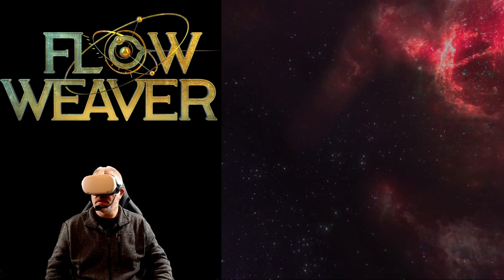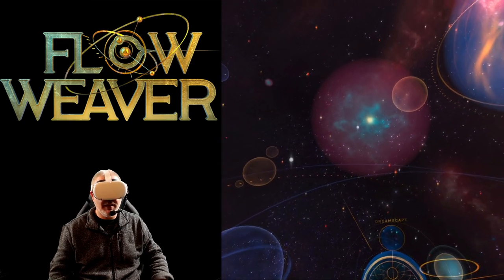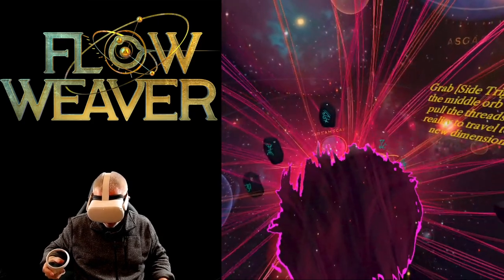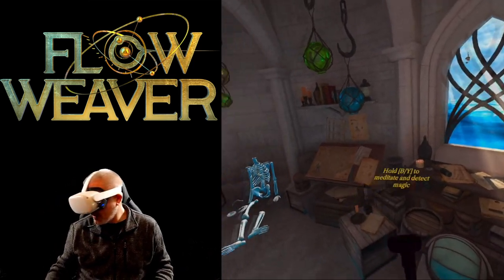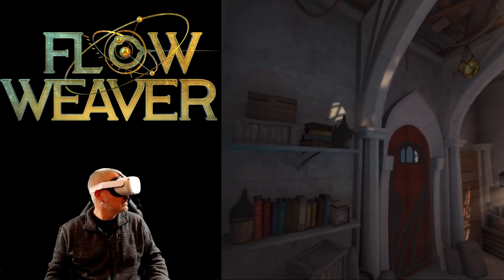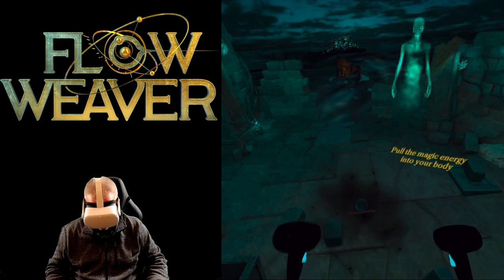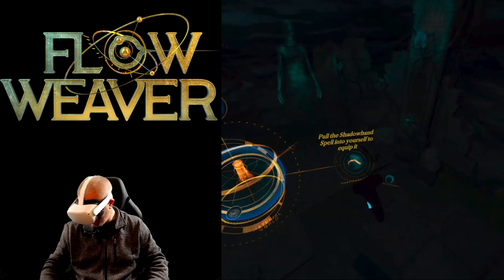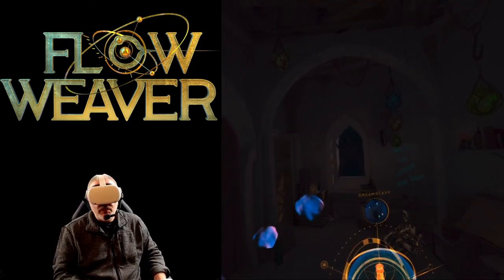First Look At Flow Weaver In The Quest 2 - A New VR Game Coming To Oculus In 2021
Today we are taking an early look at Flow Weaver... a cool new indie title that will be coming to the Oculus platform in 2021. After checking out the press content I have to say I am getting a bit of a Myst vibe with this one so I can't wait to dive in and take a look!

What is Flow Weaver about? Well as described by the games developers:

"Flow Weaver is an escape-room style VR game where the player will solve layered puzzles across multiple dimensions. You start off trapped in a room with no knowledge of where you are, why you are being held captive, and who is behind it. These are answers you will uncover as you progress through the game and orchestrate your escape."

So after reading that I am now even more intrigued as I do love good spatial puzzle games. Anyway, I hope you enjoy this Preview Video and if you want to learn more about Flow Weaver please check out check out for more info and if this sounds right up your alley then be sure to join the Flow Weaver mailing list and Discord server for insider development news, and exclusive goodies!

You can also get an advance preview of the Flow Weaver universe and test your wits in our quick web game

Hardware used on this channel:

PC  Specs:
I9 10900k
RTX 2070 Super
32GB 3000mhz Ripjaws
MSI A-Pro

Headsets:
Oculus Rift
Oculus Rift S
Oculus Quest
Oculus Quest 2
HTC Vive
Samsung Odyssey+
HP Reverb
HP Reverb G2
Pimax 5K+
Pimax 8KX